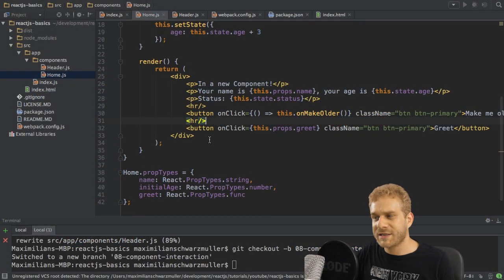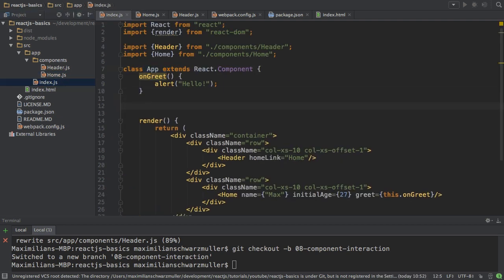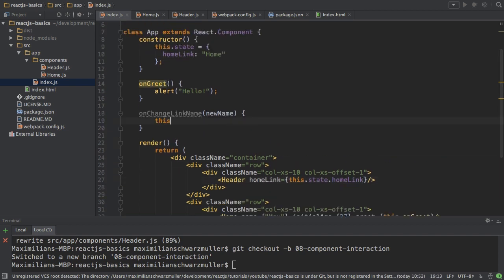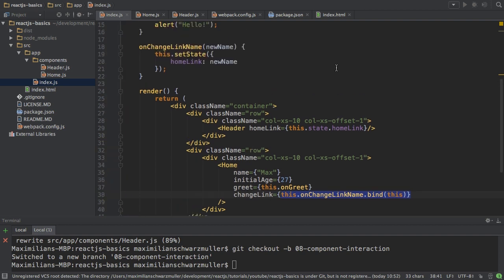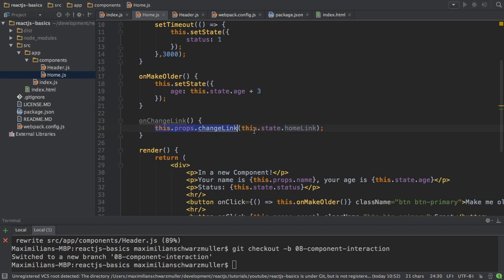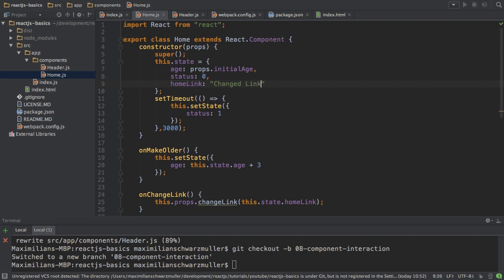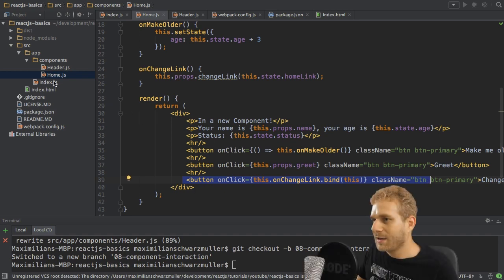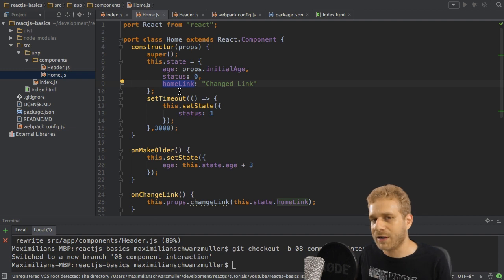ReactJS Basics - #12 Passing Data between Parent and Child Components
Parent-Child-Communication often times also requires the exchange of Data. Learn how to pass Data between Parent and Child Components.

It is Part of the ReactJS Basics Series.